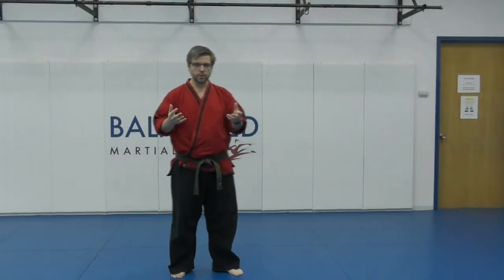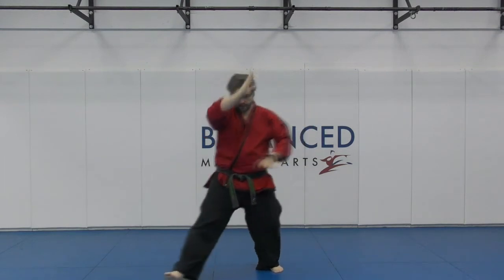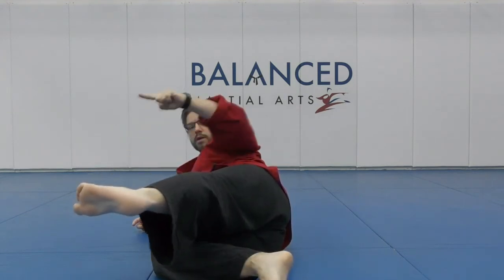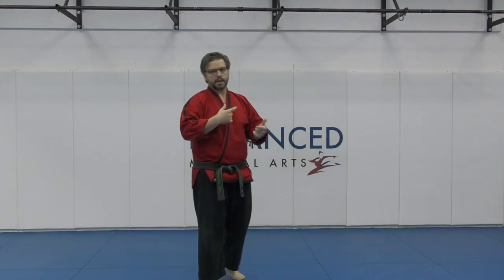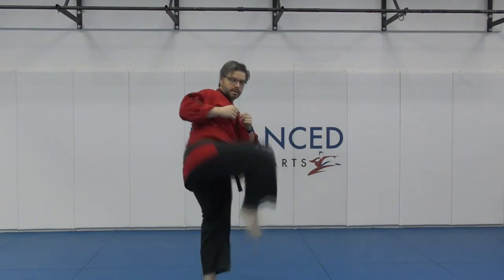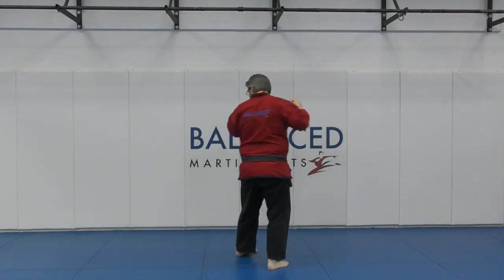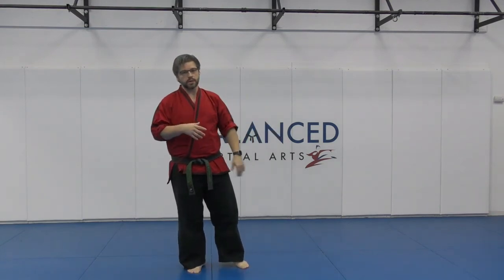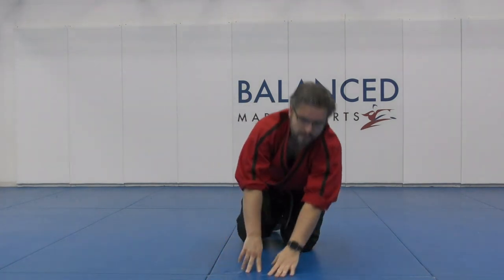Orange to Blue Children's Class for the week of 5-6-20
This video covers the curriculum taught in the week of May 6th. We review punch techniques, hook kicks & the concept of keeping your composure.